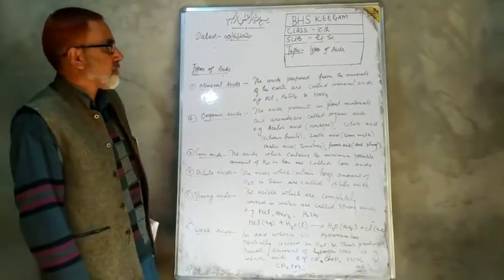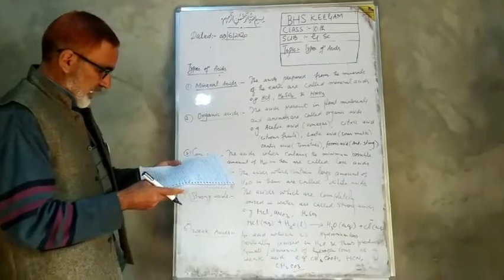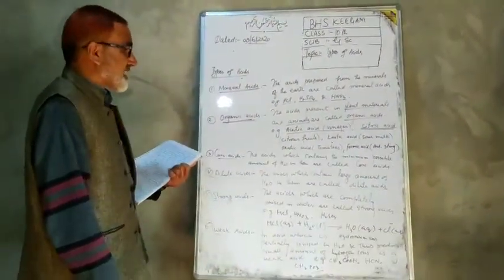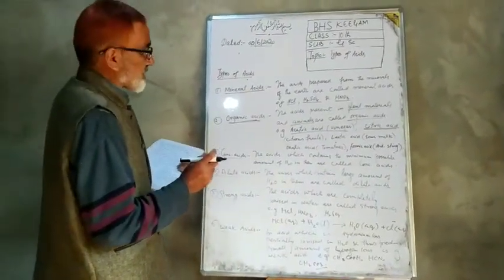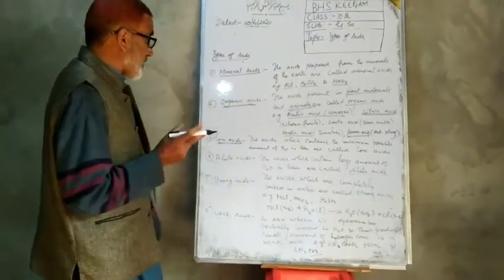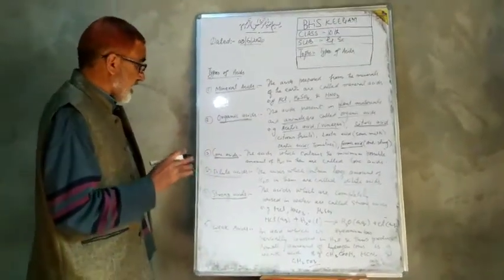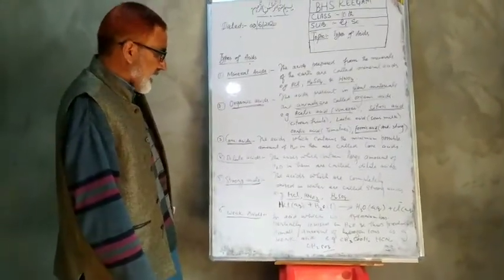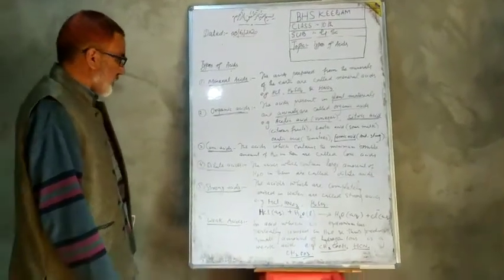Types of Acids for class 10th || NCERT || Lecture 23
BHS KEEGAM